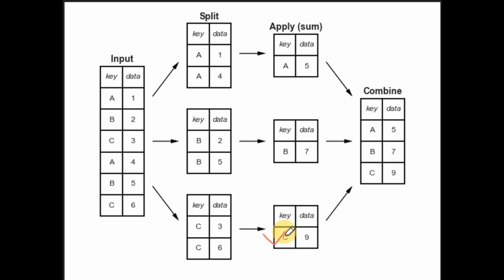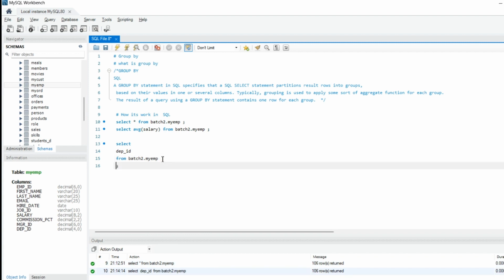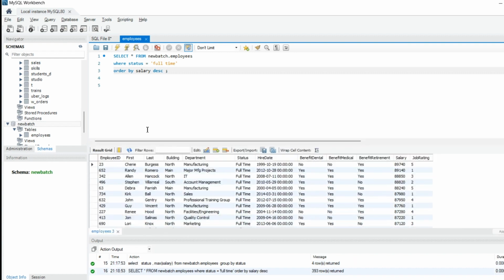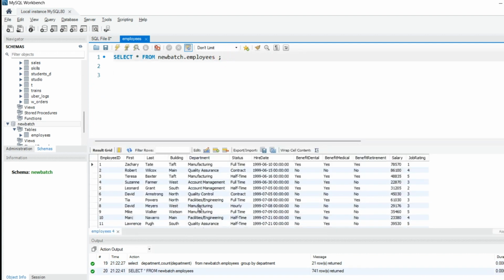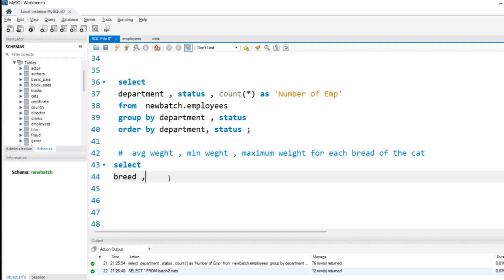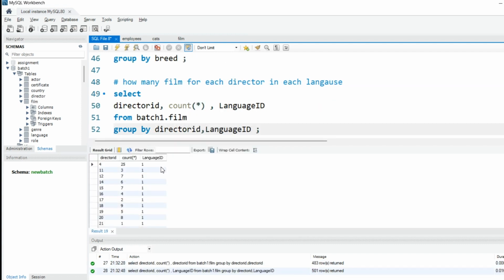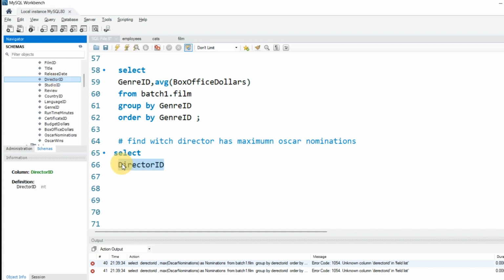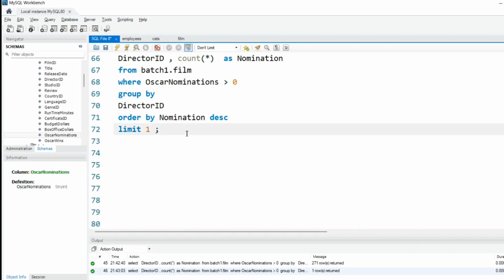Chapter-7 : Group By clause in SQL step by step tutorial with example | MySql Database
The GROUP BY clause in SQL is used to group the rows in a result set based on one or more columns and then perform calculations on those groups. It is a very powerful tool that can be used to generate a variety of reports and insights from your data.

To use the GROUP BY clause, you first need to specify the column(s) that you want to group the rows by. Then, you can use one of the following aggregation functions to calculate the values for each group:

COUNT(): Counts the number of rows in each group.
SUM(): Calculates the sum of the values in a column for each group.
AVG(): Calculates the average of the values in a column for each group.
MIN(): Calculates the minimum value in a column for each group.
MAX(): Calculates the maximum value in a column for each group.
You can also use the GROUP BY clause to group   the rows in a result set and then calculate multiple values for each group. To do this, you simply need to specify the aggregation functions that you want to use in the SELECT clause.